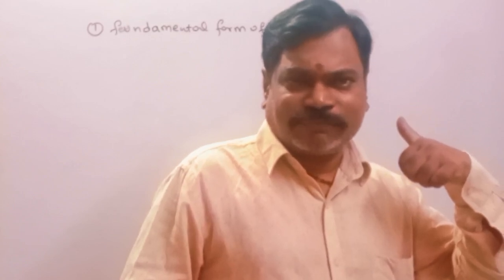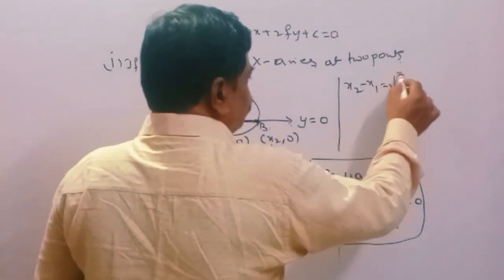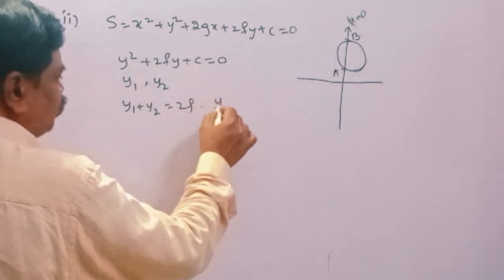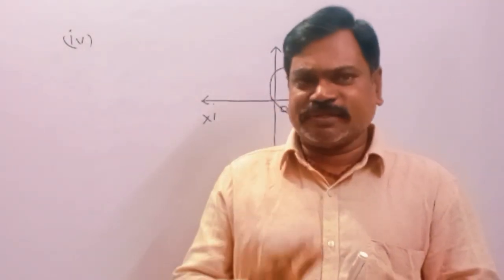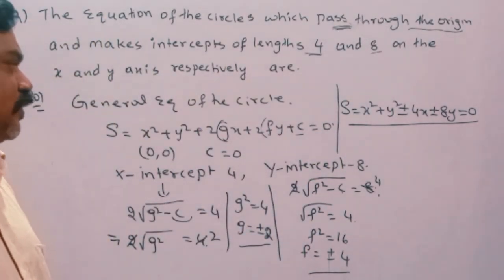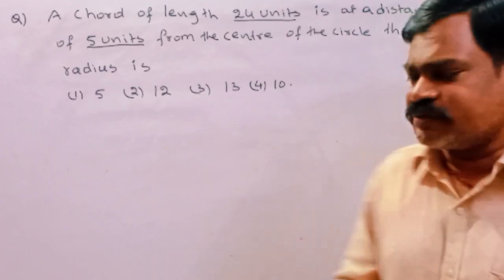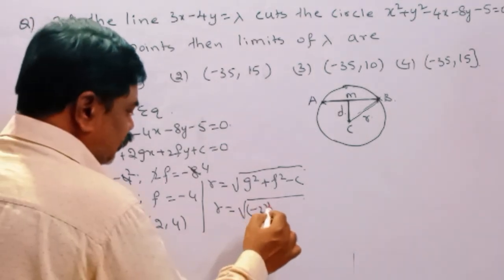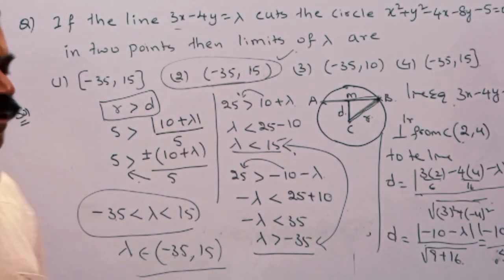Circles for JEE mains and ADV concepts and problems Part 6@vedavyasaacademy